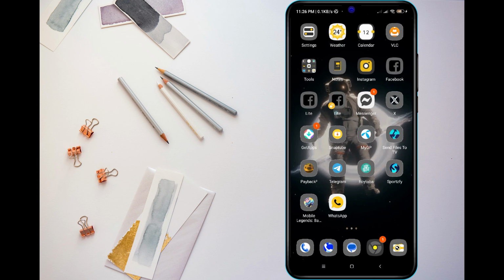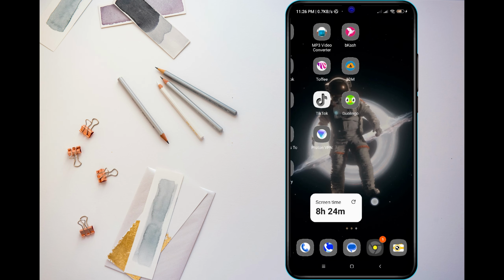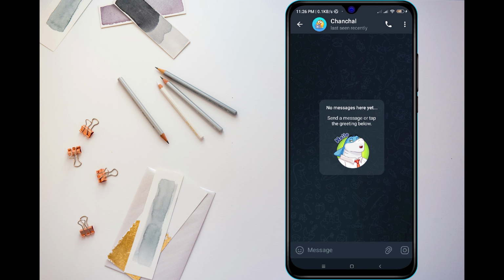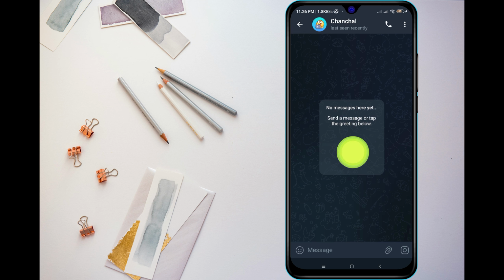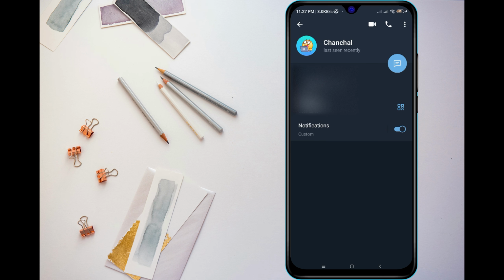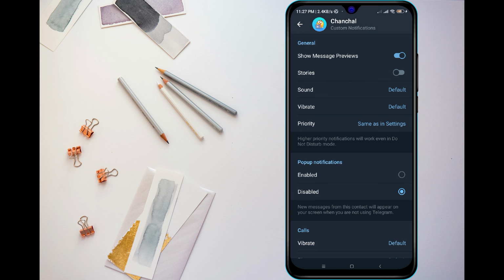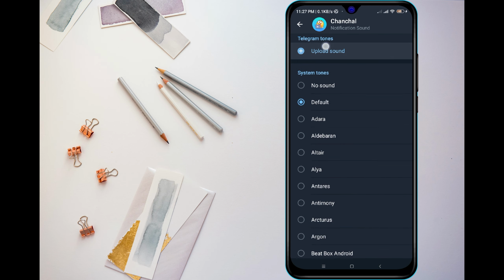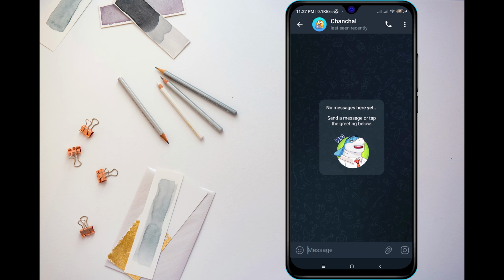How to Set Custom Notification Sound in Telegram Android 2025 | Change Telegram Notification Sound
Want to stand out with your own Telegram sound? In this quick and easy tutorial, you'll learn how to add custom notification sound on Telegram in just a few minutes. Whether you're tired of the default tones or simply want a personalized experience, this guide will show you how to set custom Telegram notification sound without any hassle.

We cover every step of how to set custom notification sound in Telegram, from finding the right audio clip to applying it as your alert tone. If you're looking to change Telegram notification sound Android or wondering how to change Telegram sound notification, this video has all the answers.

No more confusion on how to change Telegram message sound or how to manage custom notifications on Telegram. You'll also discover how to change notification sound on Telegram for specific chats or groups to truly customize your alerts. With our help, Telegram custom notification sound setup is fast, simple, and effective.